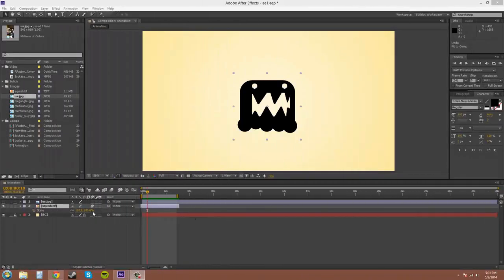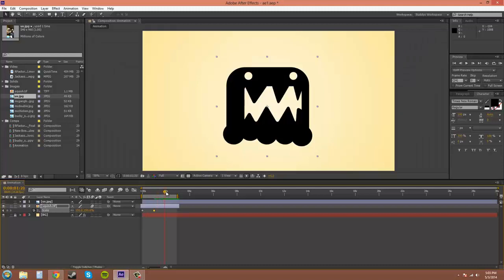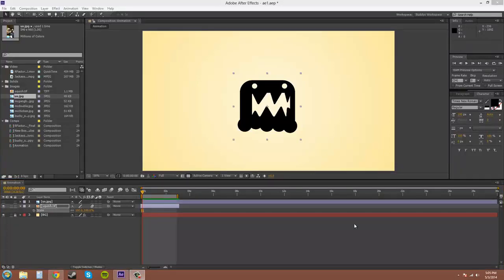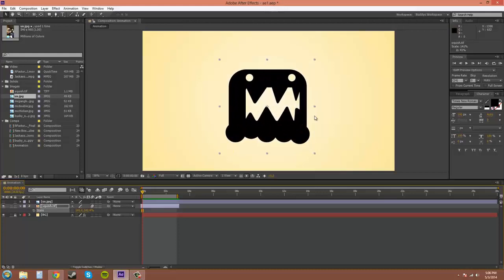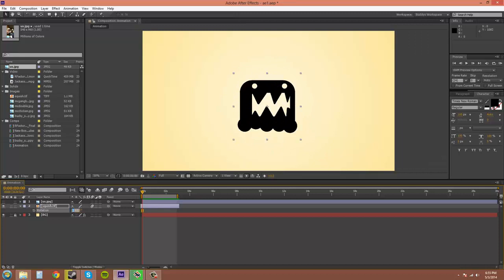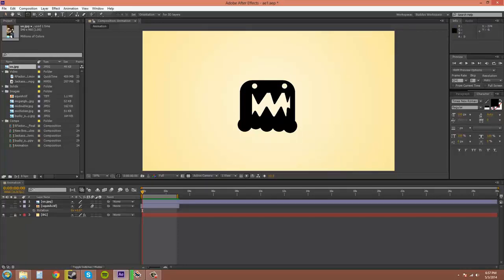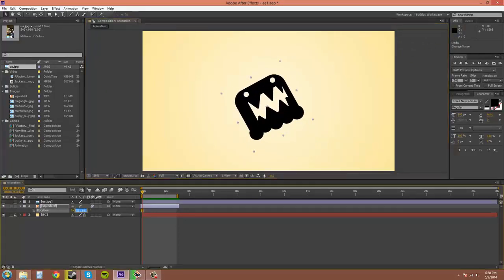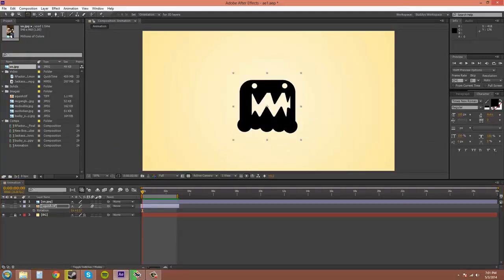8.Learn full After Effects CS6 2018 tutorial for beginners Tutorial - 8 Rotation & Animating Scale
adobe after effects cs6 | adobe after effects | after effects cs6 |
full after effect cs6 tutorial | Rotation | Animating Scale

Hello Guyzz !!! Welcome to our After Effects cs6 Tutorial series. So Today we will be talking about the rotation and animating scale. we will be discussing the topics in detail.